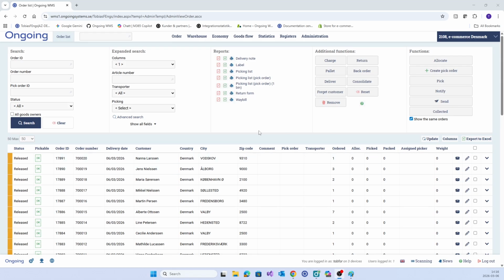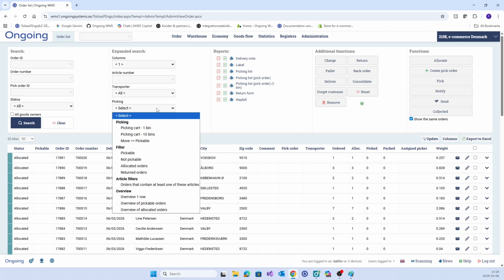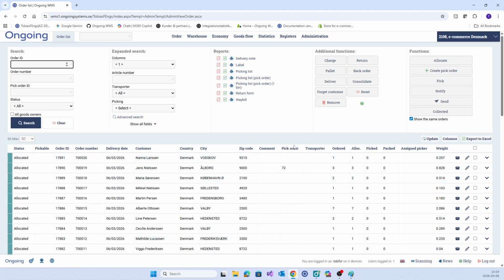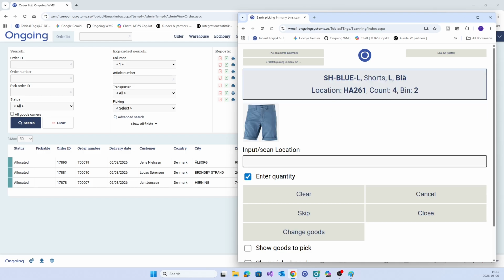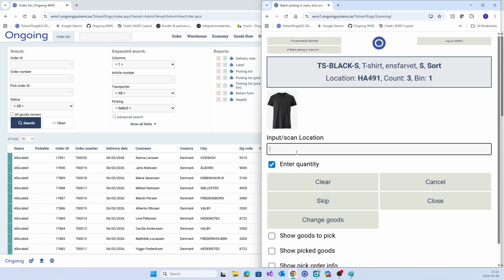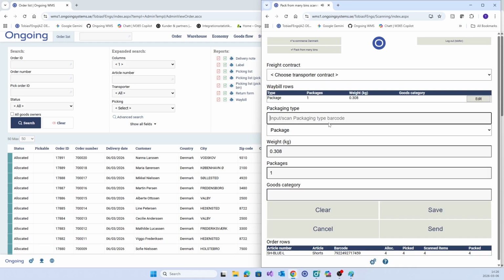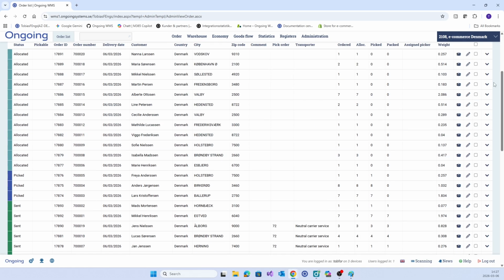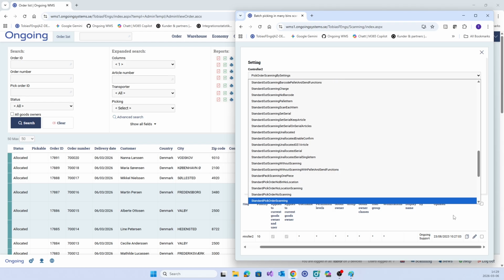Batch Pick Scanning in Ongoing WMS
In this video we show you how batch picking can be performed in the scanning interface of a demo system of Ongoing WMS, for a fictive client within ecommerce with fictive customer names.

All scanning flows in Ongoing WMS are highly customizable and there are a lot of ready-made scannings, as well as the possibility to configure on your own, directly in the GUI.

The system is agnostic to the device being used for displaying the scanning interface, and the specific scanning input method.